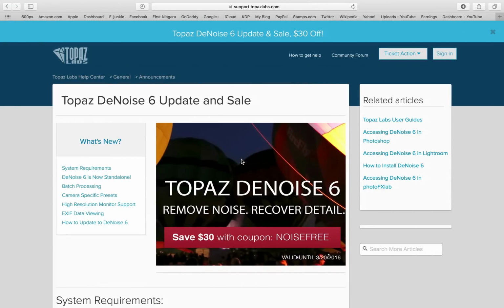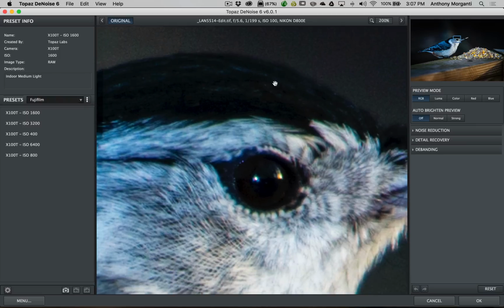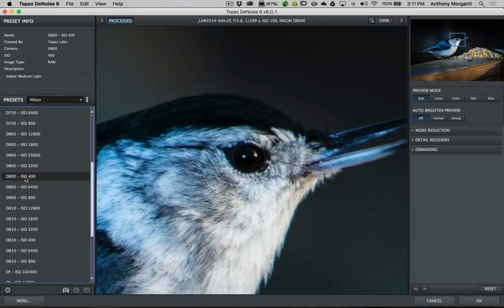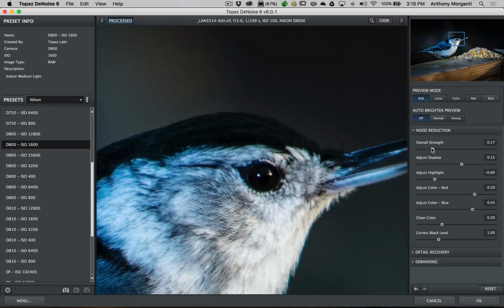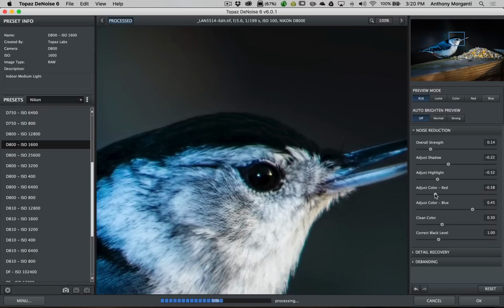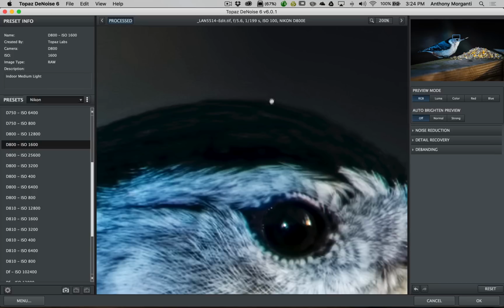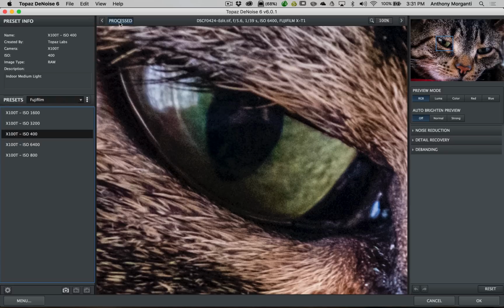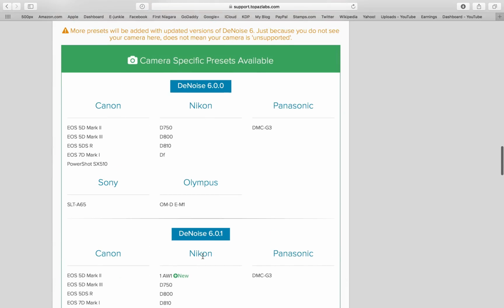Topaz Labs - Episode 12: Denoise 6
This is the 12th video of a series where I demonstrate the Topaz Labs suite of plugins. I'll be using them in Lightroom and Photoshop but they also work in Elements, Paintshop Pro, Photo Impact and Irfanview.

In this episode, I demonstrate the latest version of Denoise - Version 6. Version 6 works as a stand alone program as well as a plugin. New features include a set of camera specific presets, batch processing, high resolution monitor support and a few more minor improvements.